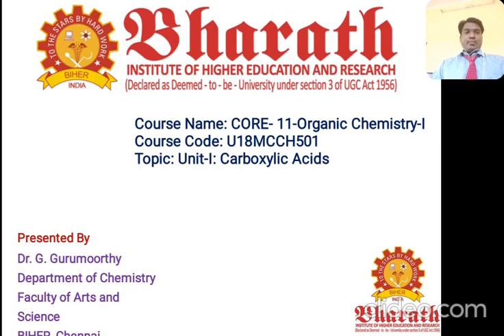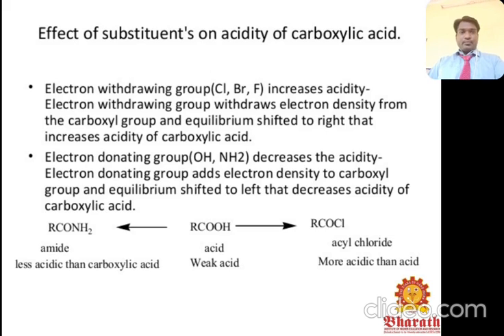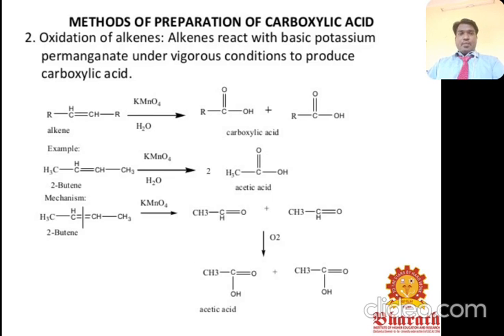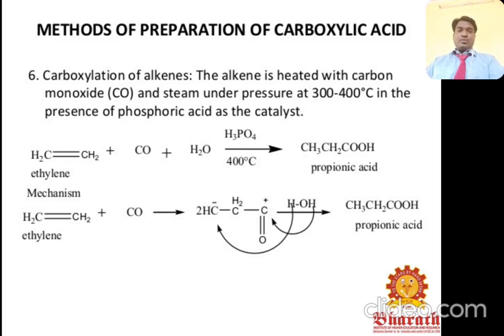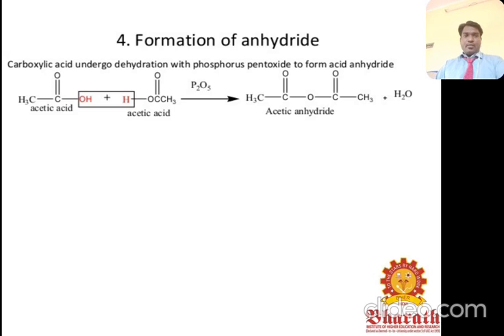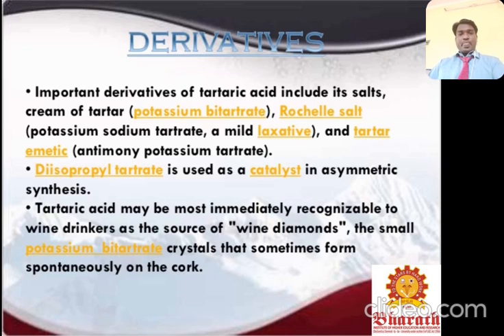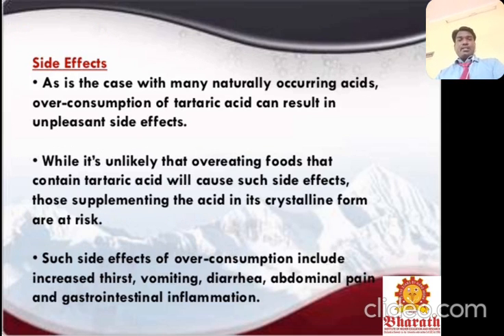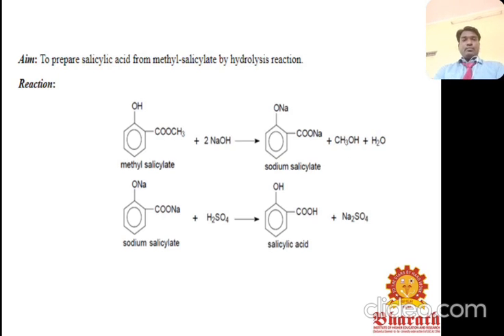U18MCCH501- V1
Organic Chemistry-I, Dr.G.Gurumoorthy, Assistant Professor/Chemistry, Arts & Science, BIHER